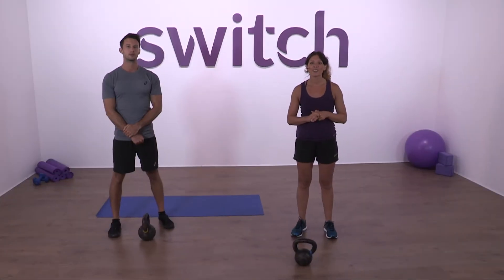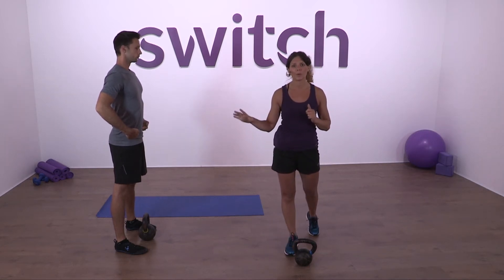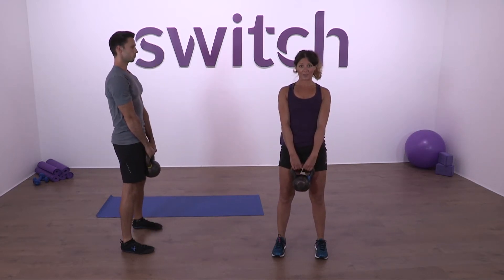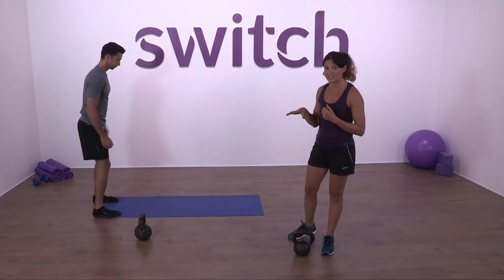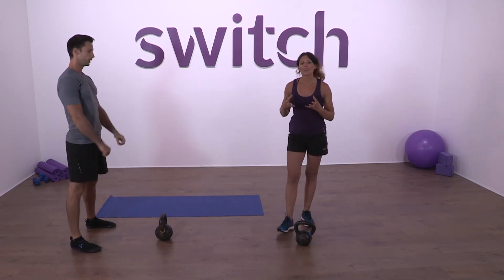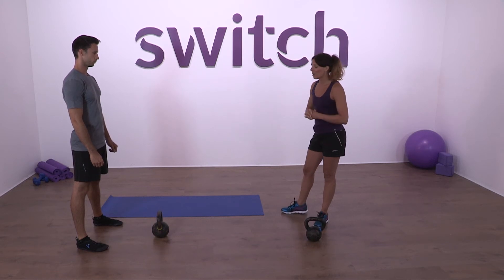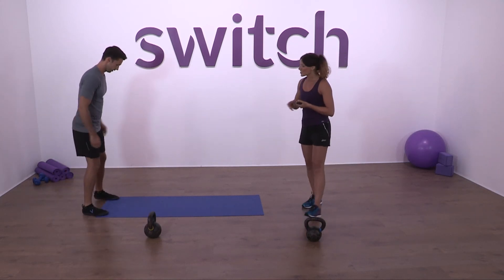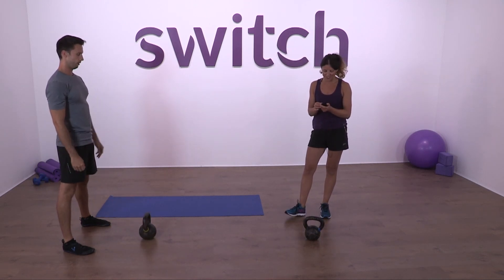Kettlebell swing tutorial | Kettlebell warriors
The kettlebell swing is a great exercise to strengthen your core, shoulders, quads, hamstrings, glutes and back. (Basically an amazing exercise for your whole body)

DOWNLOAD APPY

Appy® – Connect & Thrive

Appy® is the new, healthy social network - a world of wellbeing at your fingertips. All your fitness, nutrition, health and wellbeing needs in one FREE app.

Appy® is a complete health and wellbeing solution – no need for multiple apps. We’ve got all the resources you need to live a healthier, happier life – 1000s of workouts and fitness plans, recipes and meal plans, informative articles and inspirational vlogs - and it won’t cost you a penny!

Appy® - your free pocket-sized personal trainer, wellbeing coach, health guru and dietician, for a healthier, happier you. Follow wellbeing professionals, keep up to date with the latest trends in health and fitness, meet likeminded people, make friends and feel the love within a supportive and dynamic social environment.

Whatever your bodyweight goals, we’ve got your covered:
·      SHAPE – lose weight, get toned and burn fat with our range of SHAPE plans
·      STEADY – maintain a healthy weight, with our STEADY plans
·      STRONG – bulk up and build muscle with our wide selection of STRONG plans